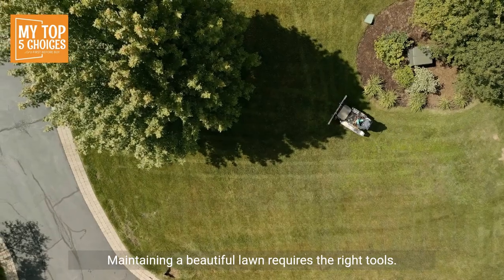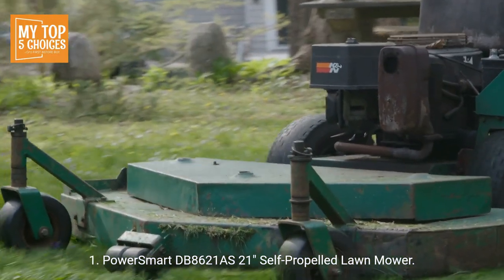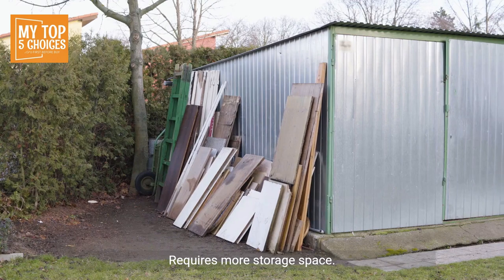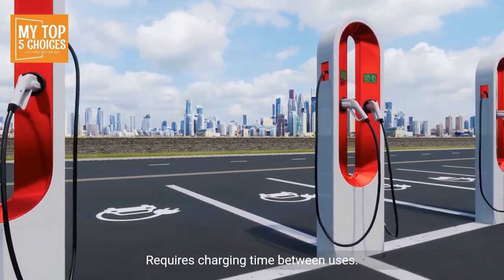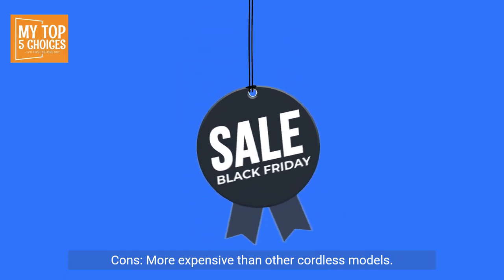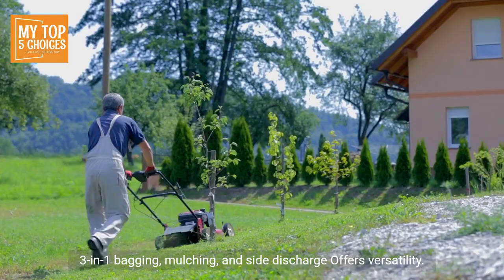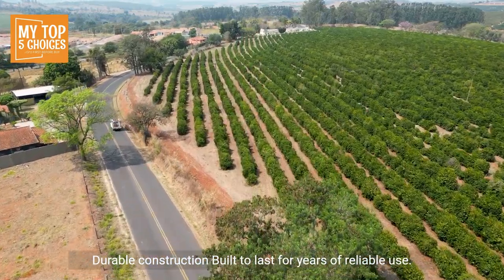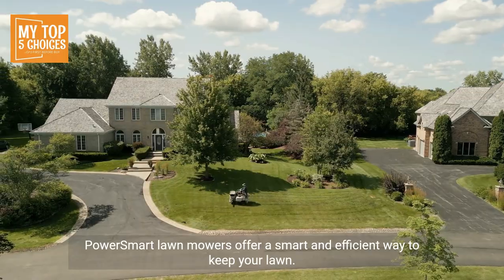Mow Your Way to Savings Top 5 PowerSmart Lawn Mowers Reviewed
before watching this video, check best product in link description
Maintaining a beautiful lawn requires the right tools, and PowerSmart lawn mowers offer a budget-friendly option for homeowners who want both performance and value. With their innovative features and durable construction, PowerSmart mowers can tackle even the most challenging yards.

Here, we review five of the best PowerSmart lawn mowers, highlighting their pros and cons to help you find the perfect match for your lawn care needs

1. PowerSmart DB8621AS 21"" Self-Propelled Lawn Mower
[Image of PowerSmart DB8621AS 21"" Self-Propelled Lawn Mower]

 Pros
     Self-propelled Takes the effort out of mowing, ideal for larger lawns or uneven terrain.
     Powerful 175cc engine Handles thick grass and tall weeds with ease.
     21-inch cutting deck Covers more ground in less time.
     3-in-1 mulching, bagging, and side discharge Offers flexibility for managing lawn clippings.
     Affordable price Provides excellent value for the features offered.

 Cons
     Heavier than some other models.
     Requires more storage space.

2. PowerSmart DB2317 40V Cordless Lawn Mower
[Image of PowerSmart DB2317 40V Cordless Lawn Mower]

 Pros
     Cordless design Eliminates the hassle of cords and extension cords.
     Lightweight and maneuverable Easy to operate and navigate around obstacles.
     40V battery provides ample power for most lawns.
     17-inch cutting deck Perfect for smaller yards and tight spaces.
     Environmentally friendly Reduces noise pollution and emissions.

 Cons
     Battery life may be limited for larger lawns.
     Requires charging time between uses.

3. PowerSmart DB2821 80V MAX Cordless Lawn Mower
[Image of PowerSmart DB2821 80V MAX Cordless Lawn Mower]

 Pros
     Powerful 80V brushless motor Delivers efficient cutting and long run times.
     Self-propelled Makes mowing larger lawns easier and less tiring.
     21-inch cutting deck Covers more ground quickly.
     3-in-1 bagging, mulching, and side discharge Offers versatility for managing lawn clippings.
     LED headlights Enhance visibility for mowing in low-light conditions.

 Cons
     More expensive than other cordless models.
     Larger and heavier than some options.

4. PowerSmart PS76821SRB 80V MAX Self-Propelled Lawn Mower
[Image of PowerSmart PS76821SRB 80V MAX Self-Propelled Lawn Mower]

 Pros
     Powerful 80V brushless motor Offers superior performance for tackling tough mowing jobs.
     Self-propelled Reduces fatigue and makes mowing larger lawns a breeze.
     Zero-turn radius Provides exceptional maneuverability for navigating around obstacles.
     21-inch cutting deck Covers more ground quickly.
     3-in-1 bagging, mulching, and side discharge Offers versatility for managing lawn clippings.

 Cons
     Relatively expensive.

5. PowerSmart DB8621SR 21"" Self-Propelled Zero Turn Lawn Mower
[Image of PowerSmart DB8621SR 21"" Self-Propelled Zero Turn Lawn Mower]

 Pros
     Zero-turn radius Provides unmatched maneuverability and tight turns.
     Self-propelled Eliminates the need to push the mower, reducing fatigue.
     21-inch cutting deck Covers more ground quickly.
     3-in-1 bagging, mulching, and side discharge Offers flexibility for managing lawn clippings.
     Durable construction Built to last for years of reliable use.

 Cons
     Expensive compared to other PowerSmart models.
     Larger and heavier, making storage more challenging.